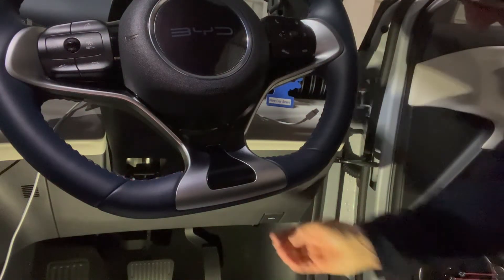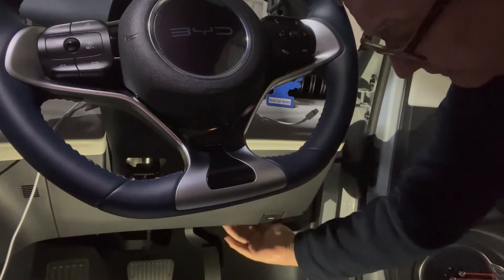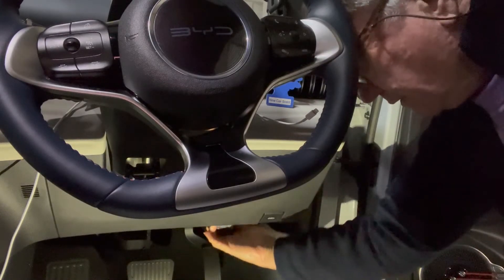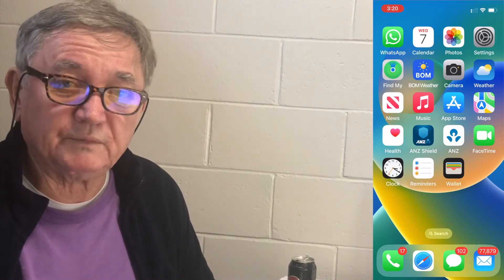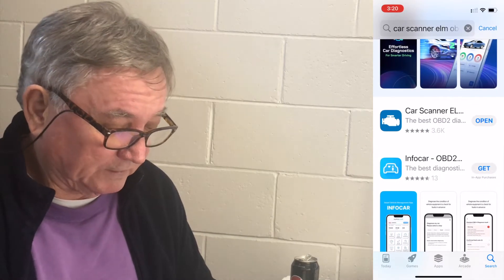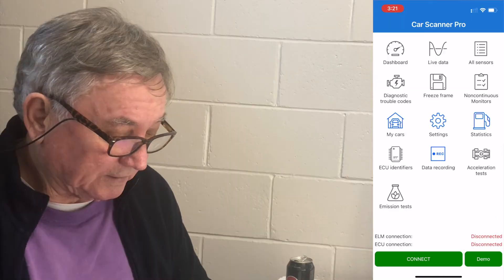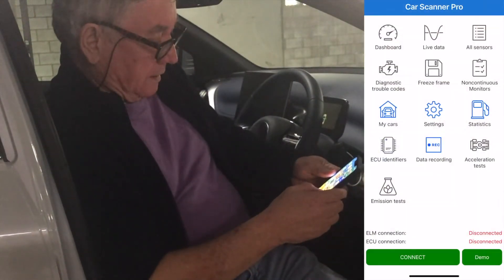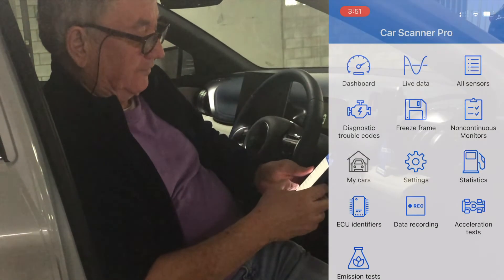OBD2 Info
What is the OBD2 Dongle